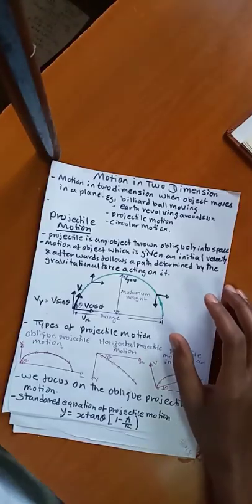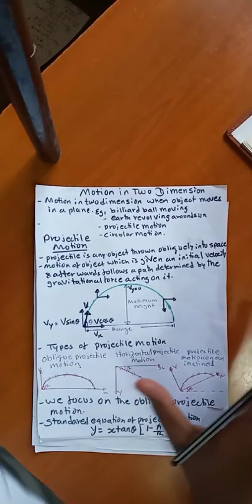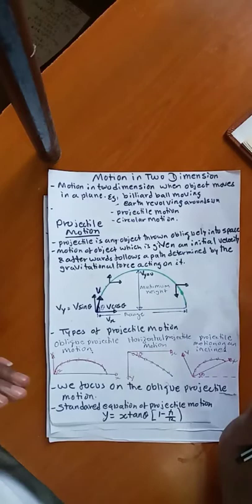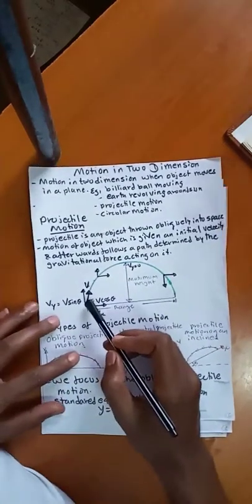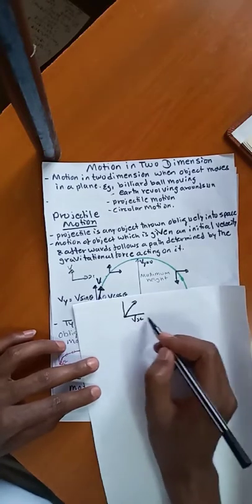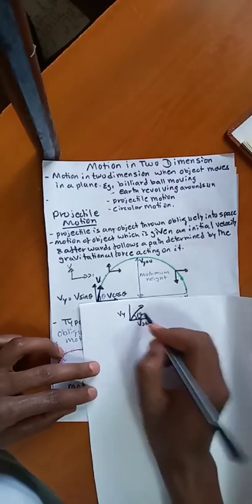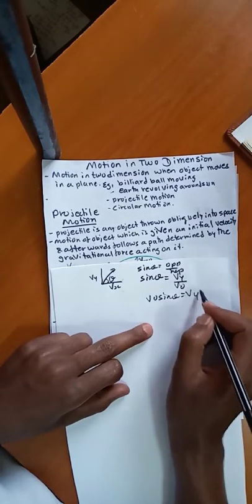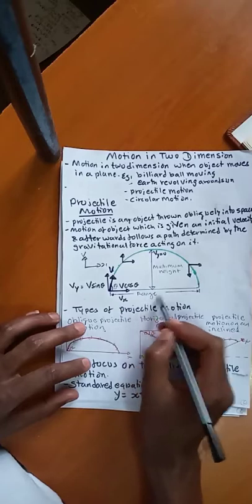General Physics Projectile motion in Amharic/@John Tutorial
Hello Friends ! Today's Video We are going to see Projectile Motion with a lot of Examples. for more video Tutorials and problem solution and Click the Bell button in order to get the video as soon as I uploaded.( For Different Material join (Telegram @John_Tutorial)
projectile motion
John Tutorial
Motion in two dimension
work done by conservative force
projectile motion
John Tutorial
engineering mechanics
engineering dynamics
applied maths one
ASTU general physics
AASTU general chemistry
Applied maths 3
applied maths 2
applied maths 1